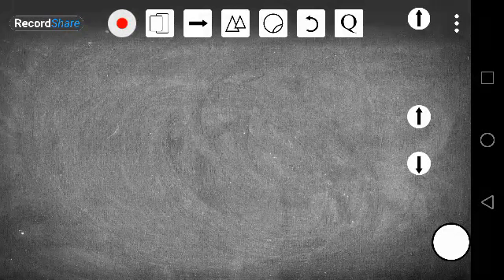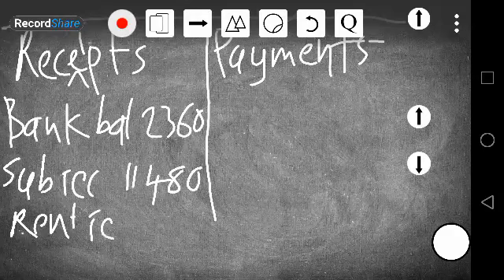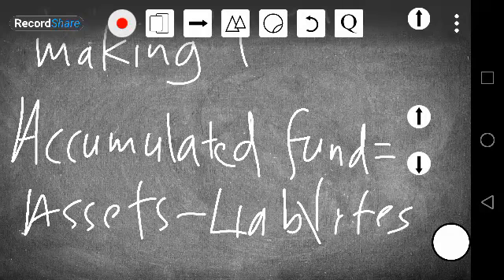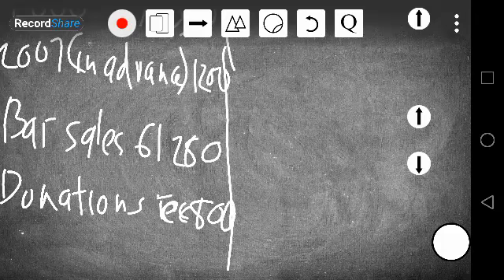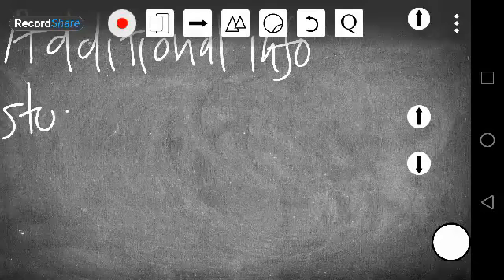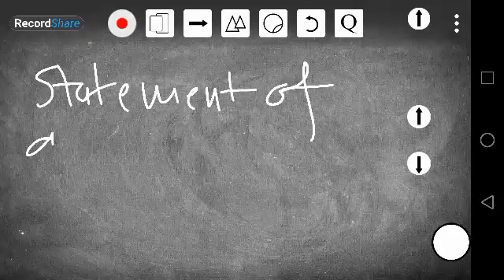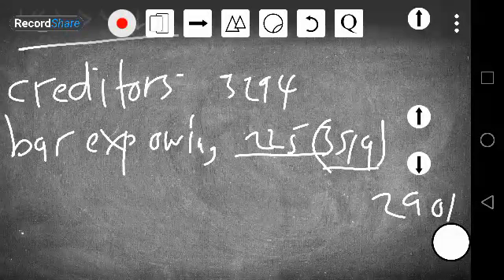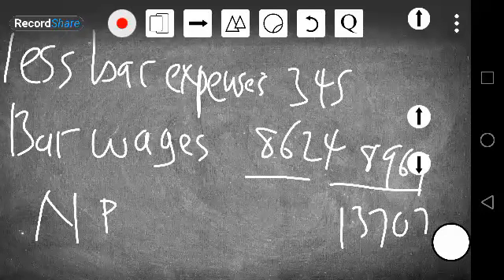income and expenditure, receipts and payments account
Awesome App